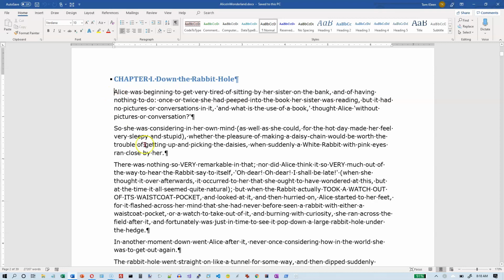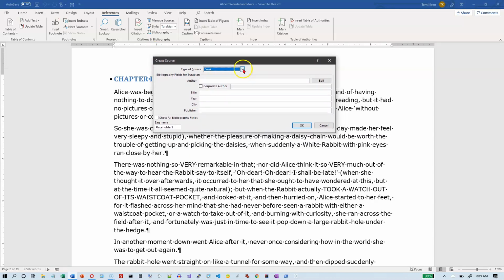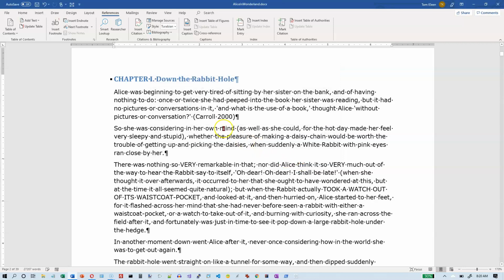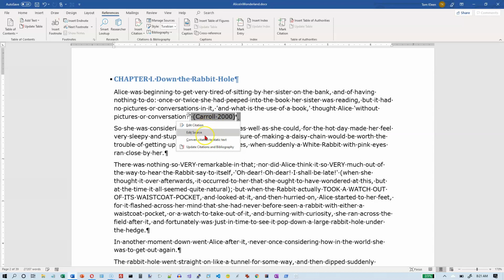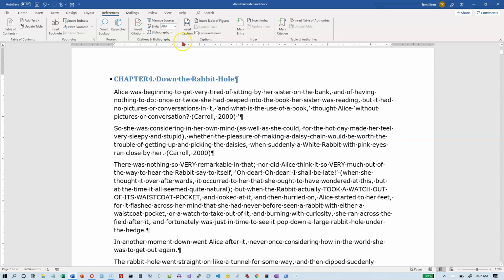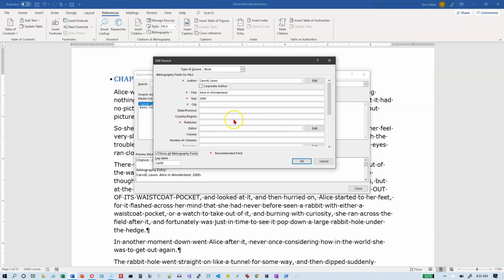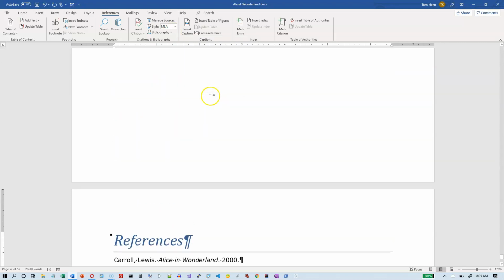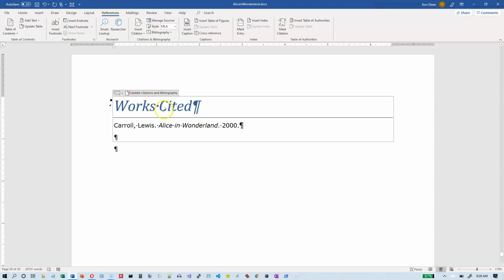Word 2019/365: Large Docs: Adding Citations and Bibliographies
How to add citations and bibliographies.